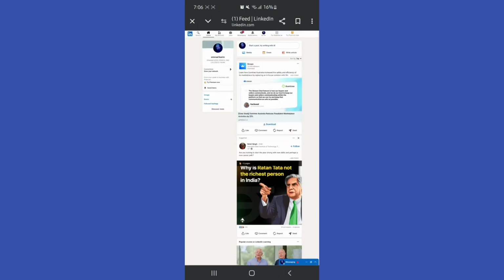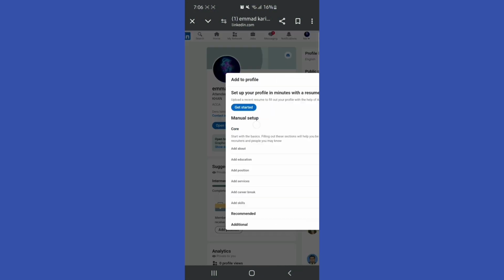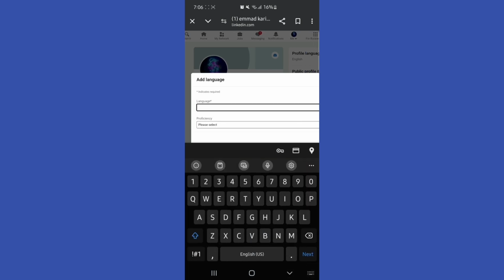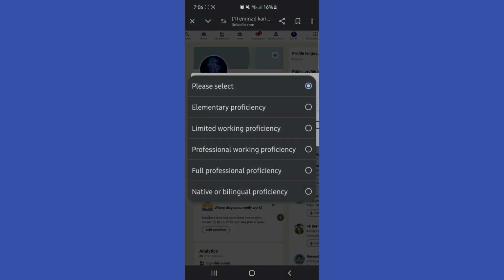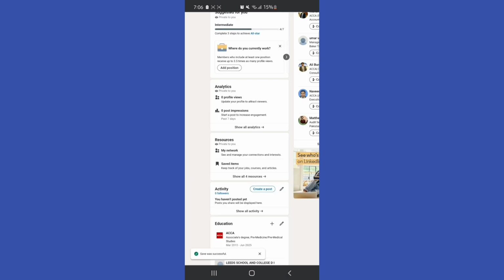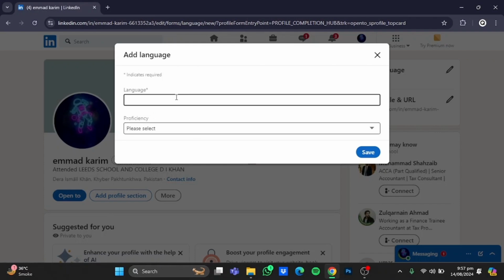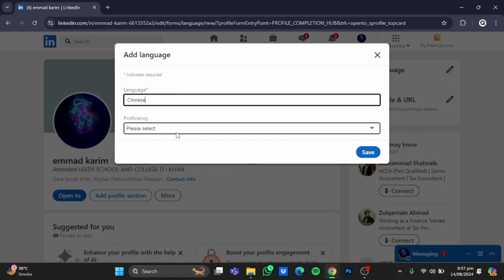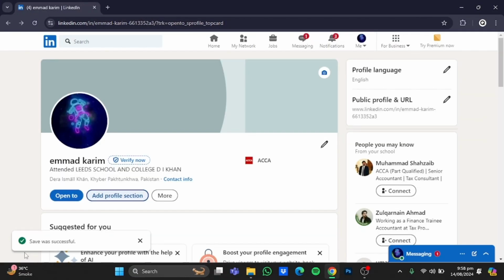How To Add Language To LinkedIn (PC & PHONE Tutorial)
In this video I'll show you how to add language skills to your LinkedIn profile. The method is very simple and clearly described in the video. Follow all of the steps to add languages to your LinkedIn from your phone or PC.

00:00 Add LinkedIn Language Skills from Your Phone
00:55 Add LinkedIn Language Skills from Your PC